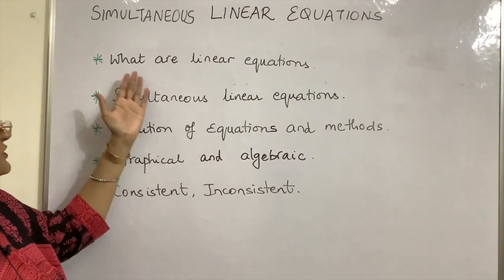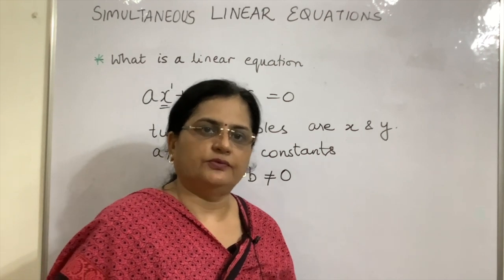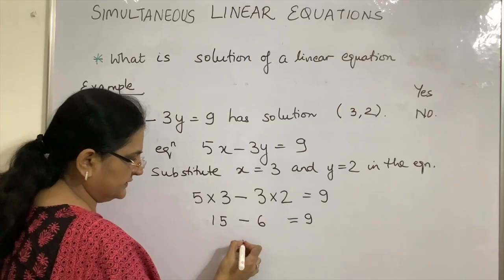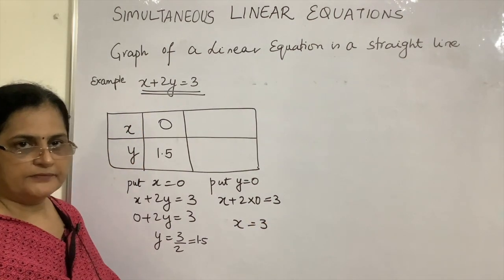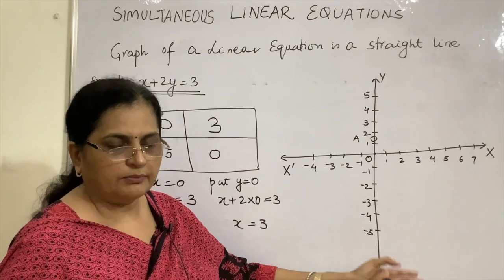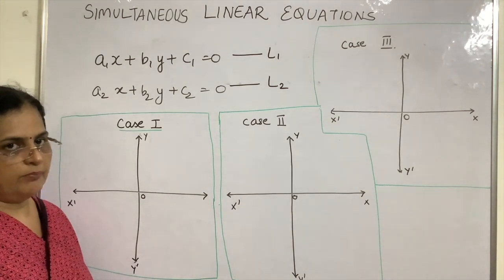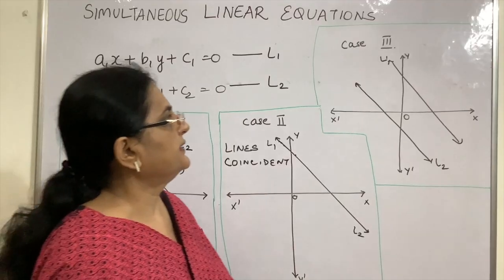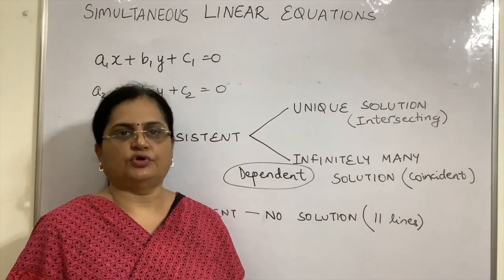Class 10 Maths || Pair of Linear Equations || Part 1 || Introduction || Komal ma'am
WELCOME TO KOMAL SHARMA MATHS CLASS.

Today’s video is an Introduction to  “SIMULTANEOUS LINEAR EQUATIONS”, which are also known as "PAIR OF LINEAR EQUATIONS" or "SYSTEM OF EQUATIONS".

math cbse class10 pairoflinearequation ineasyenglish systemofequations simultaneous linear equation.